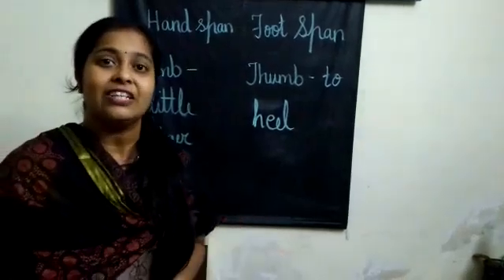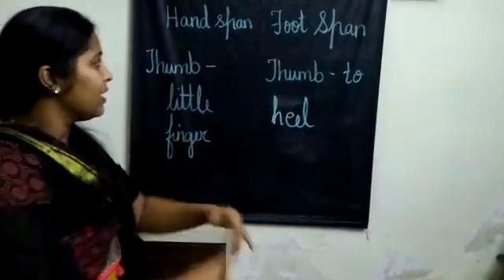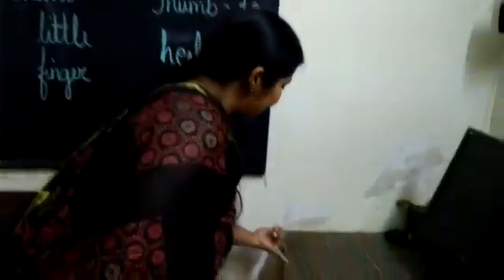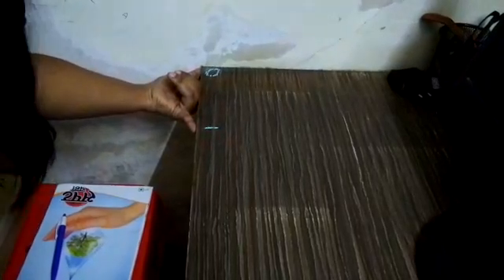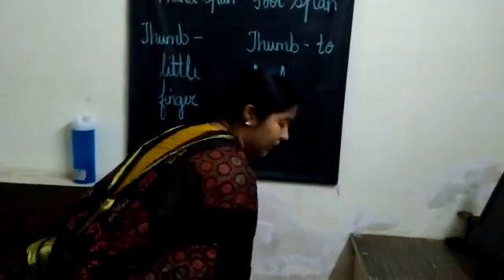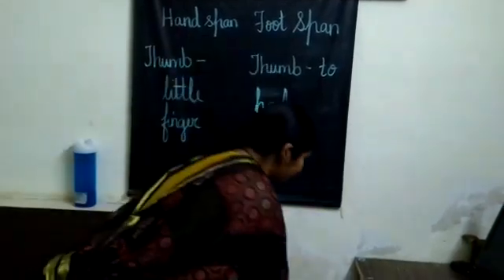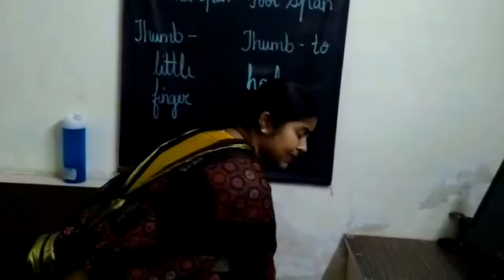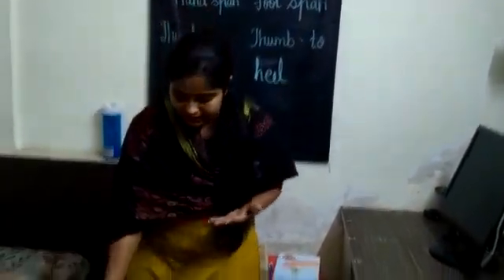Measurement using hand span and foot span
Video from Harlina